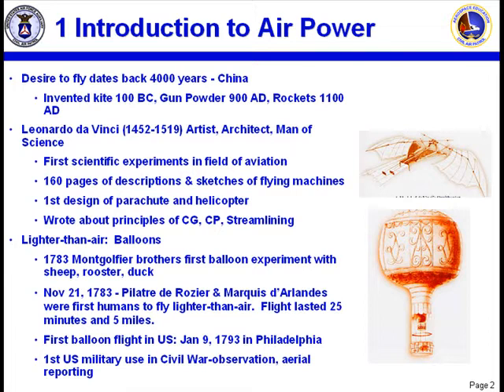AEPSM - Part1-1a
Part 1-1a of a series covering aerospace education